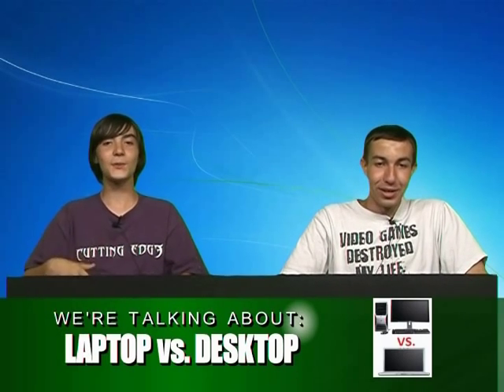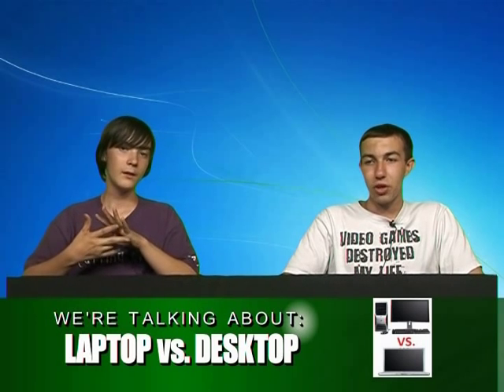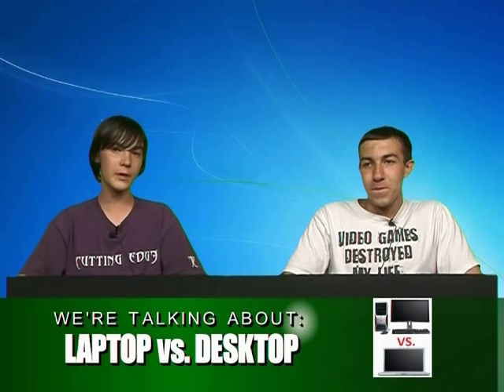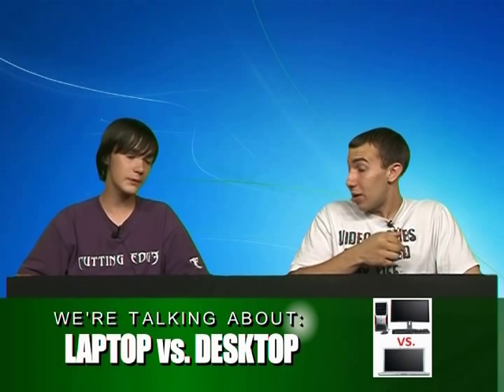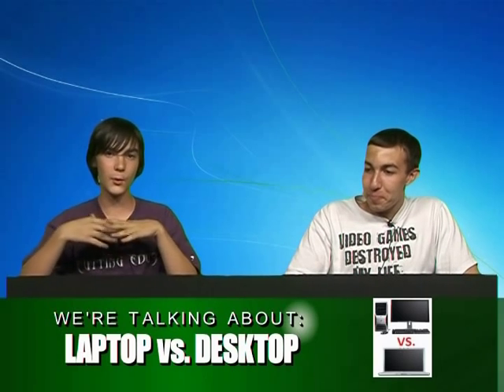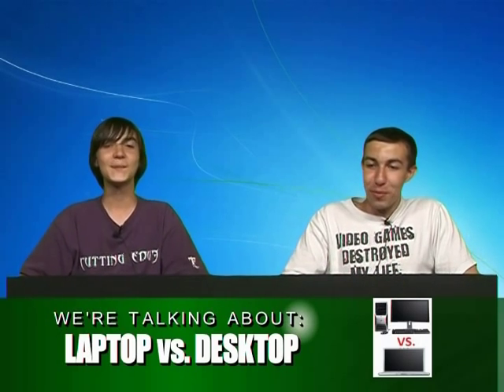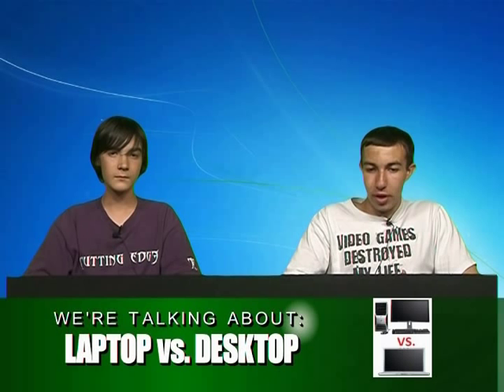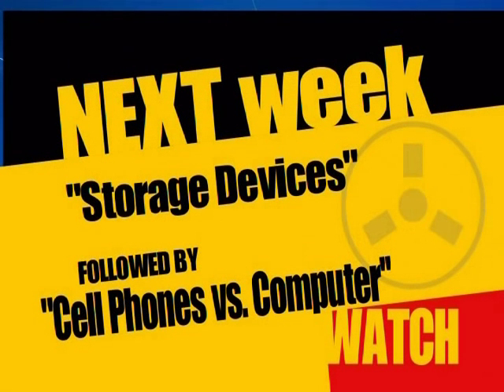EPI 5 part 3 (Laptop vs desktop)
We are talking about which is better to have if it is a desktop or laptop